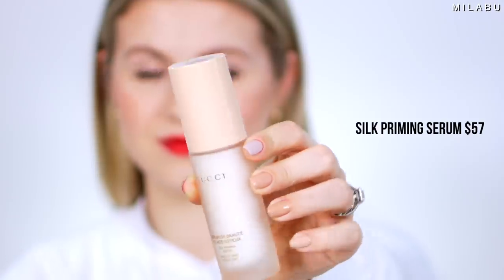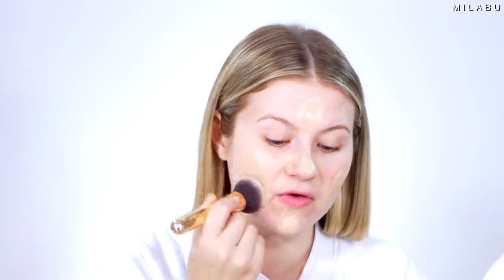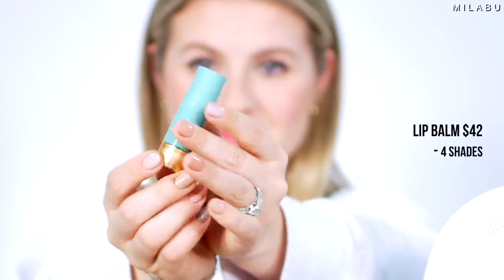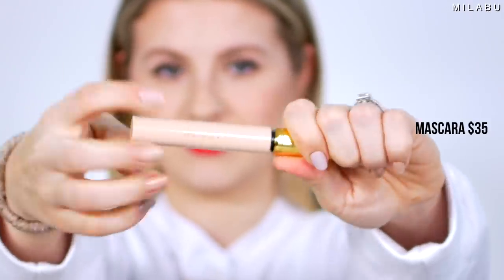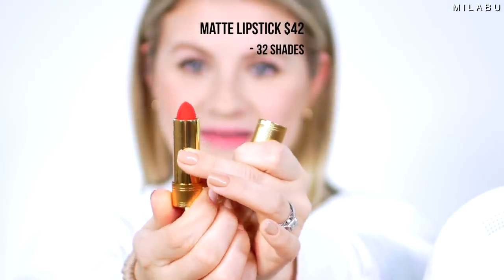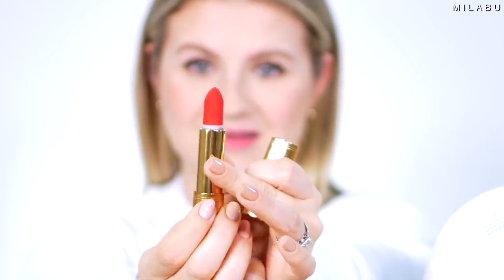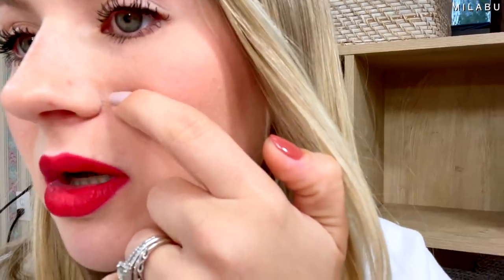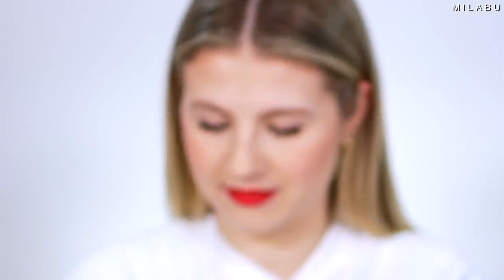Full Face of GUCCI MAKEUP!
Yes, Gucci is expanding their makeup lineup. It is a luxury expensive makeup brand, just like everything else made by them. However many beauty items have being critisized by fans and critics. I wanted to put all their items to the test and see how good these makup items are. Let me know if you have tried any of the Gucci makeup items and your thoughts on them.

XO,
Milabu

Love, Milabu